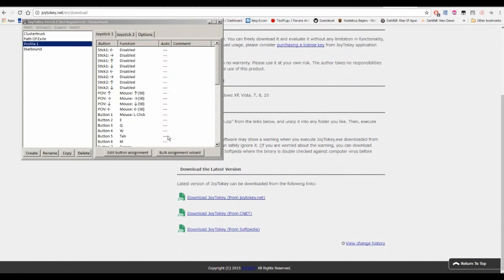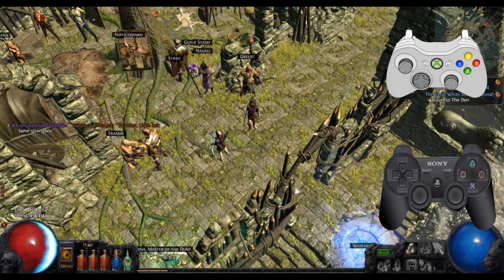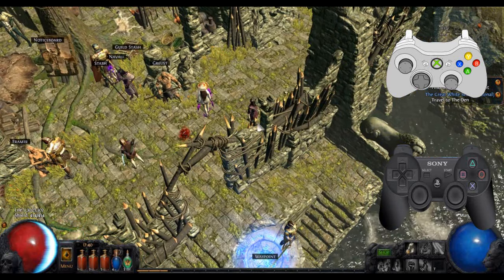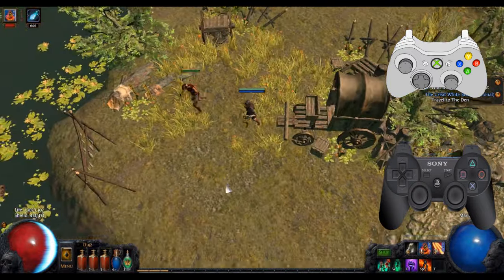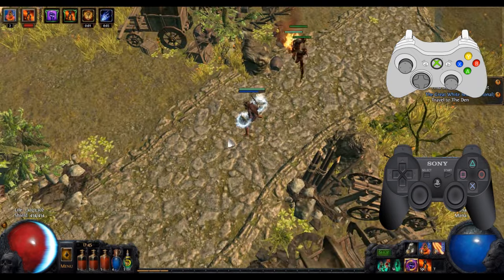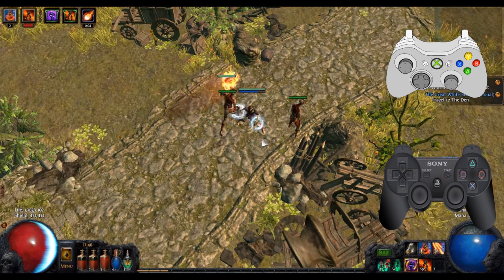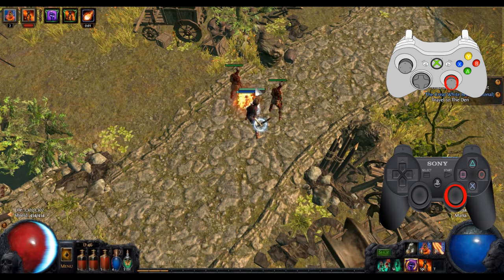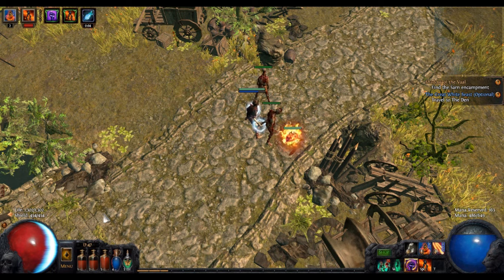Path Of Exile: Control Pad Tutorial (XBOX, PS, Steam)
Hey folks! During my Live Streams I often get asked how I set-up my XBOX controller to work in Path Of Exile. I decided to offer my advice on how to go about setting up your own JoyToKey + Control Pad (This vids for you Firepunch3r!). The link for the software is down below, enjoy!